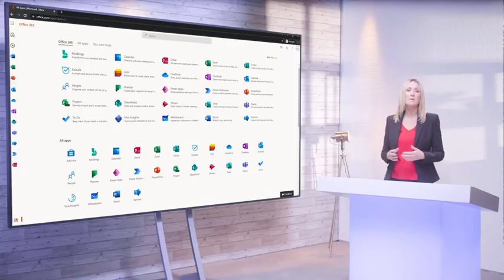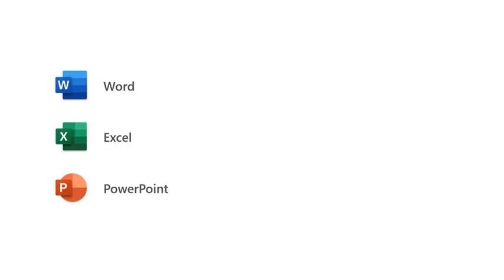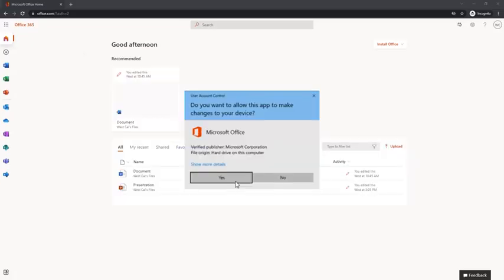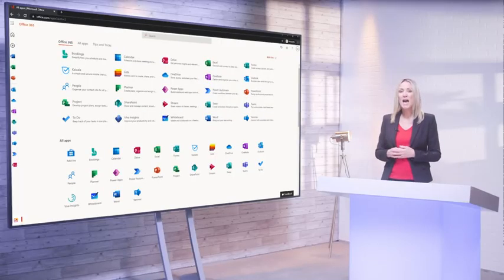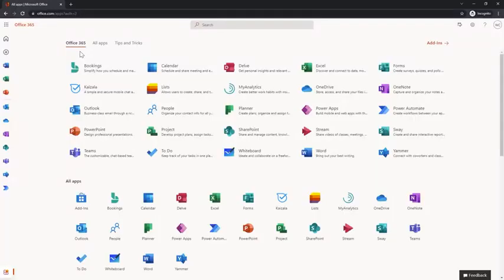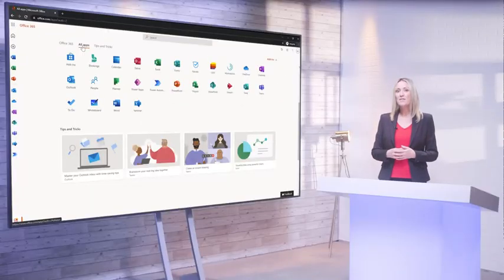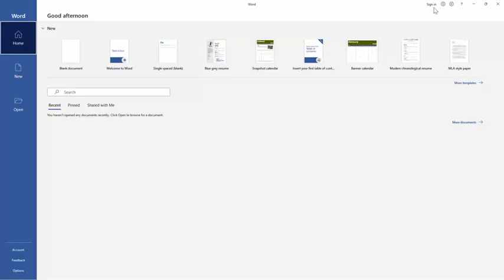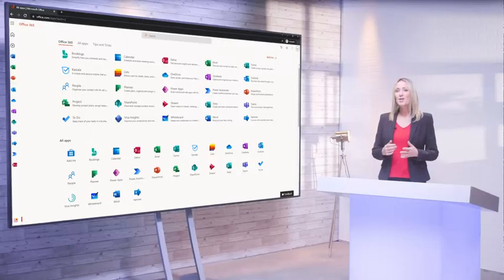10-Using Desktop Office Apps